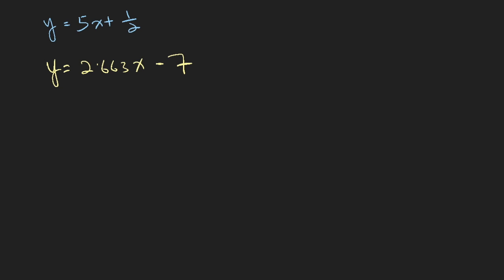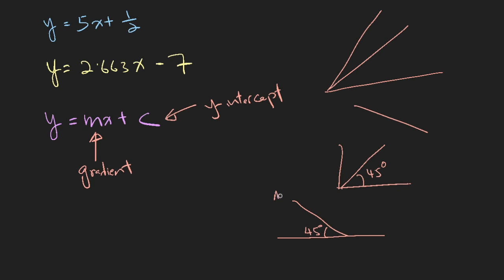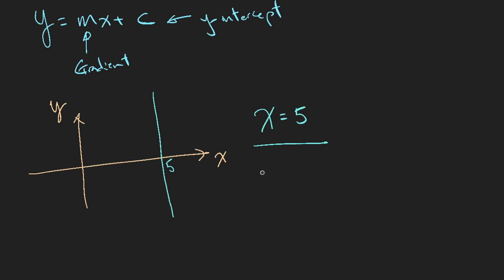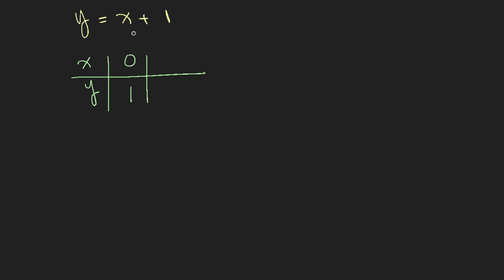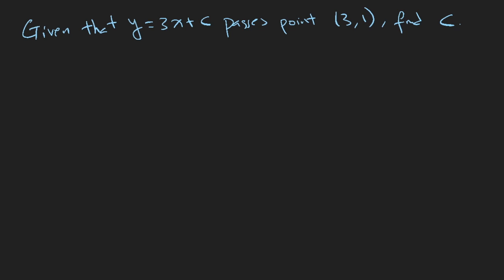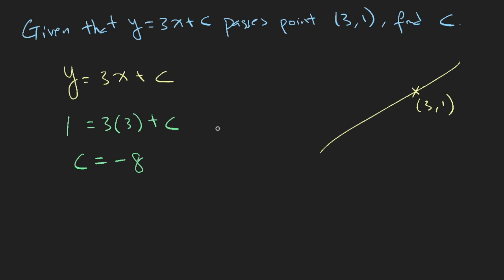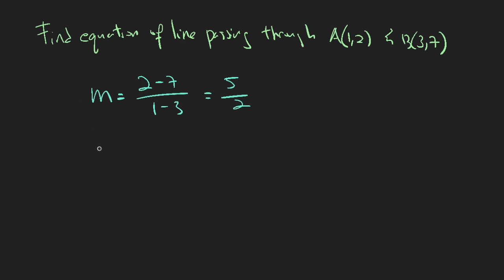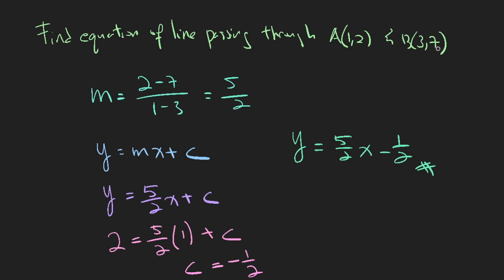Singapore Sec 3 E-Math: Topic 4.3 - Equation of a Straight Line - ManyTutors Academy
Topic 4.3. Coordinate Geometry - Equation of a Straight Line (For 15 year olds)

ManyTutors Academy provides free math education to the world based on the official Singapore Math syllabus. See how Singapore students learn math!